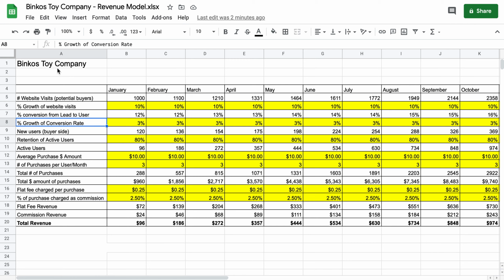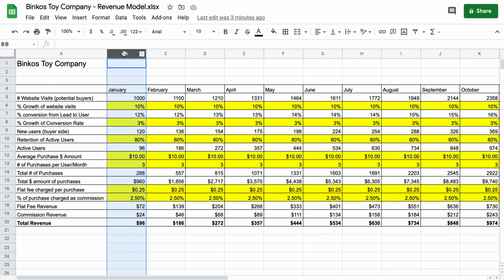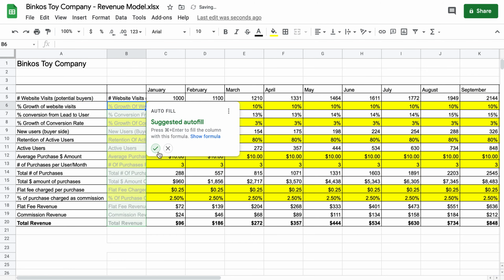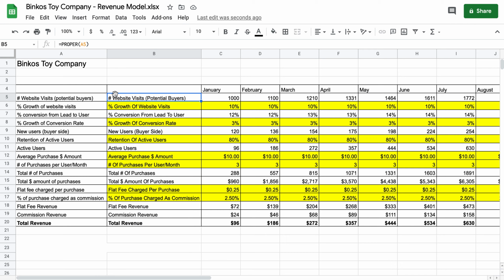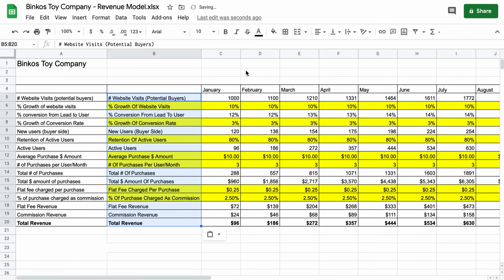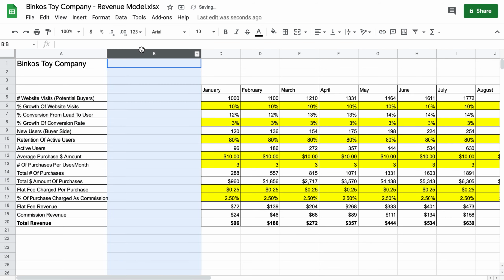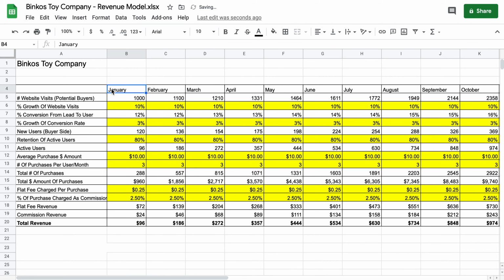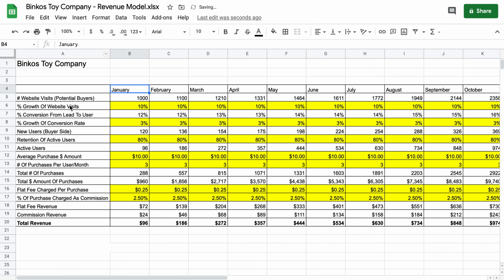How to Fix Inconsistent Text in Google Sheets and Excel (Excel Academy)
Another video from Excel Academy! This one is about how to fix text so it is consistent in your spreadsheet. Use the PROPER function.

Do you ever see all your letters capitalized in one line and all lowercase in another? It sucks and is annoying. Thankfully, there's an easy fix.